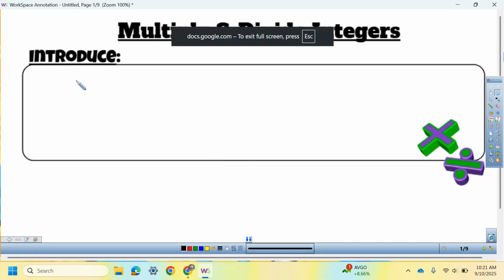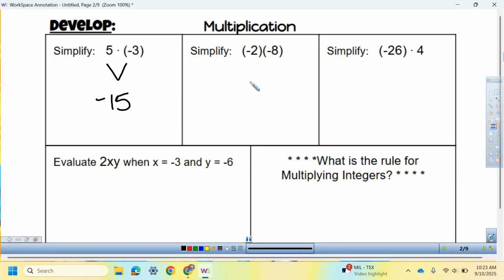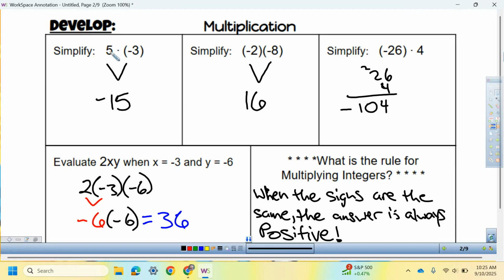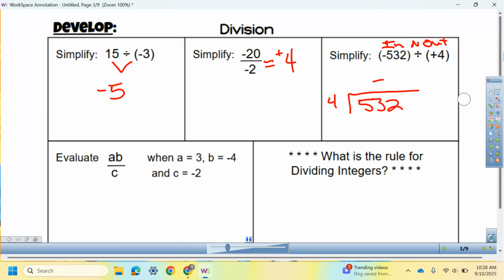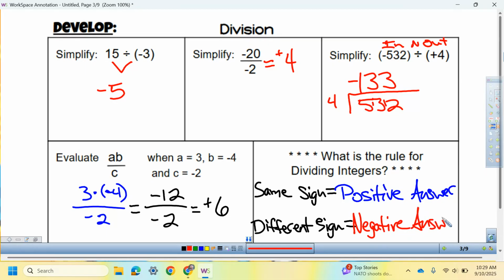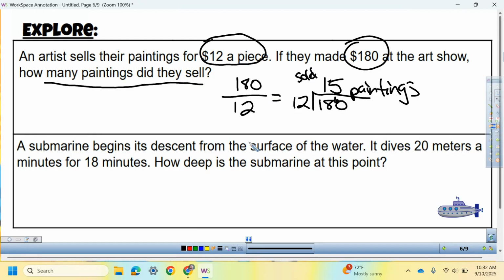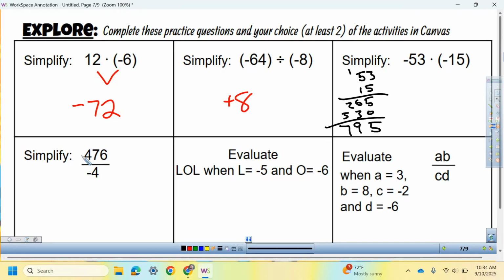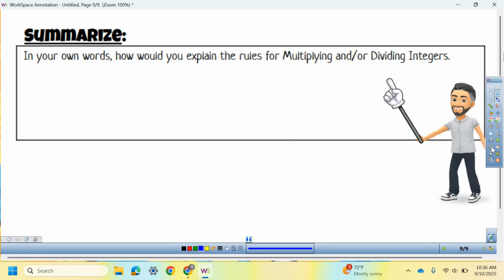Multiply/Divide Integers_Develop